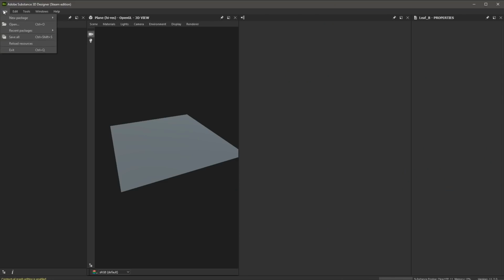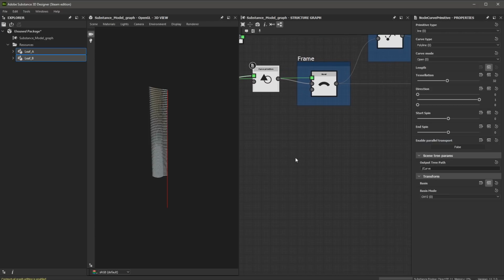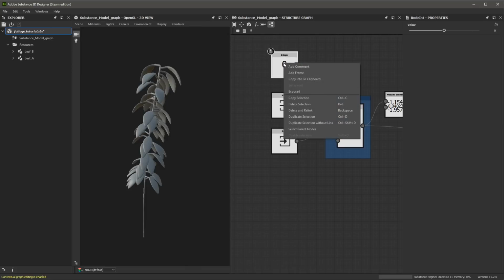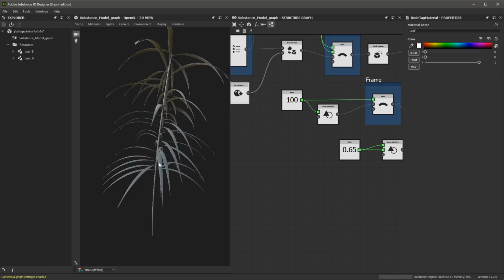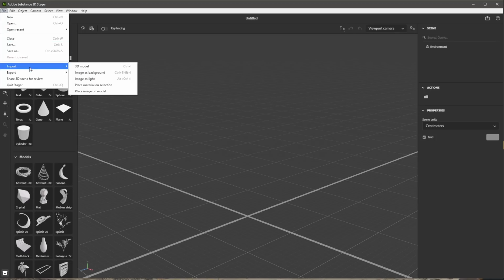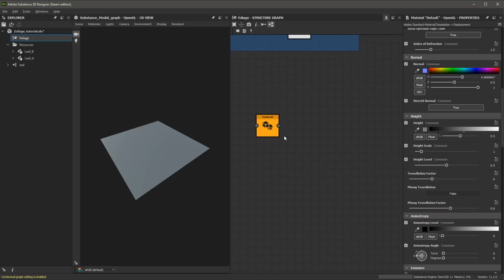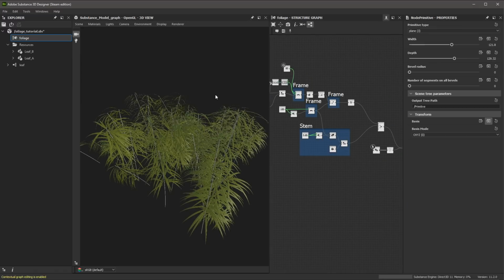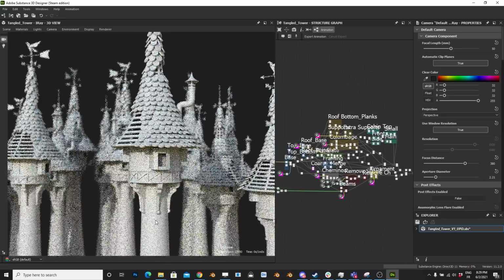Substance 3D Designer: Introduction to Substance Models | Adobe Substance 3D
In this introductory tutorial, we will take a look at creating a Substance model in Designer. We will create a procedural plant node by node, discuss material IDs and scattering mesh objects.